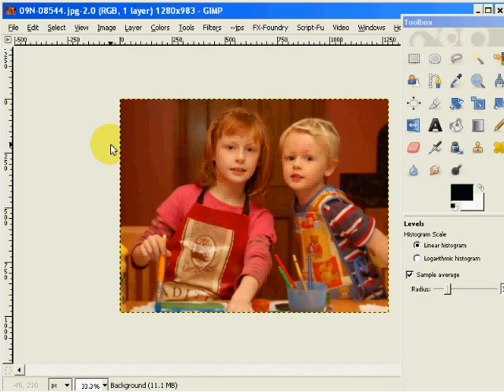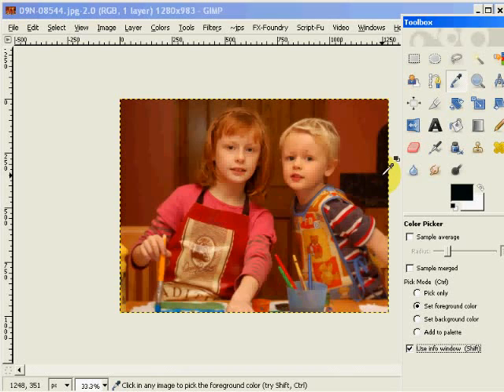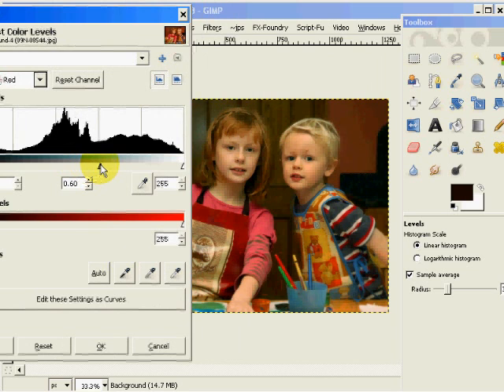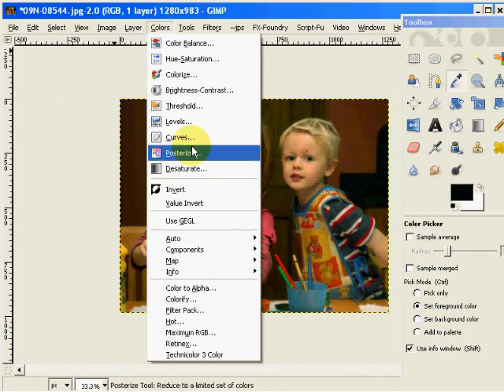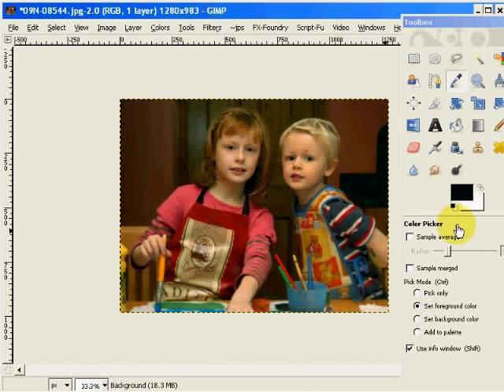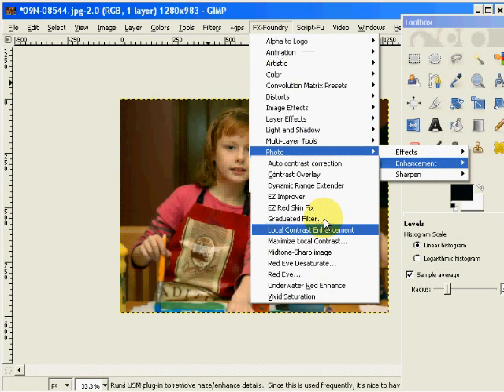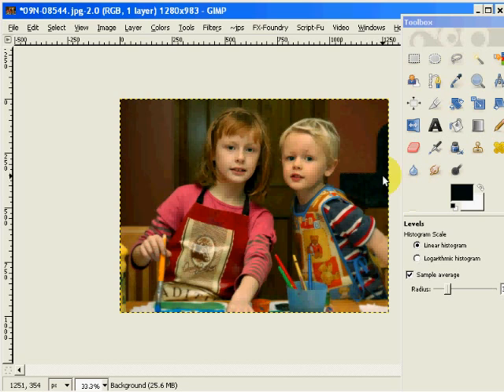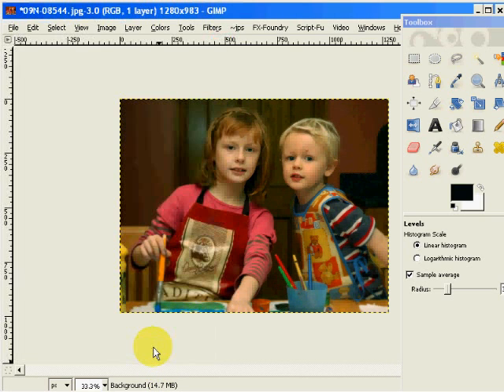GIMP TUTORIAL Color Correcting with Levels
GIMP Color Correcting Digital Photos with Levels